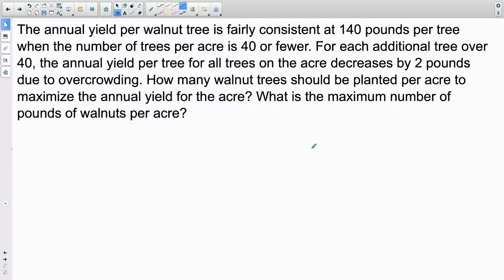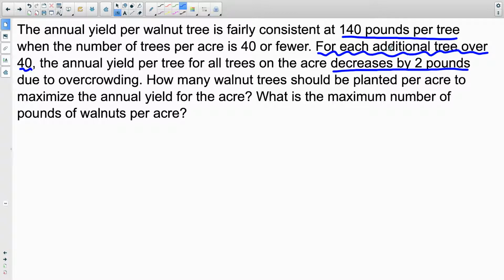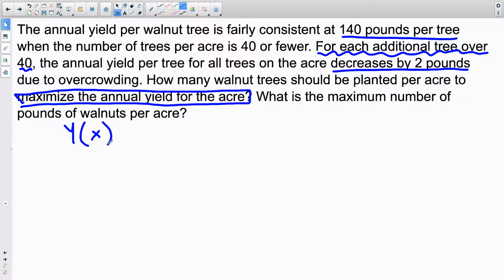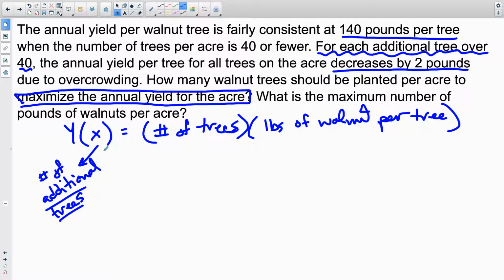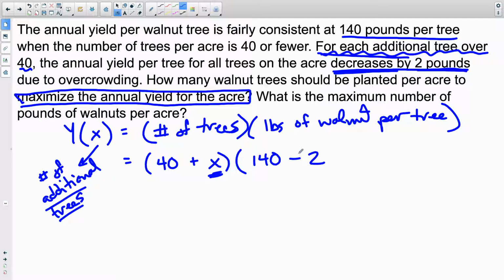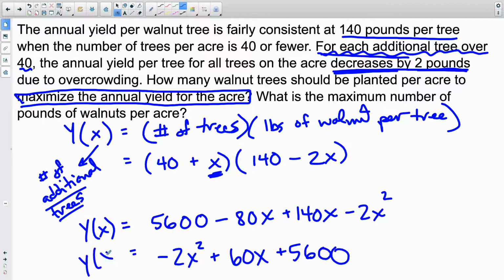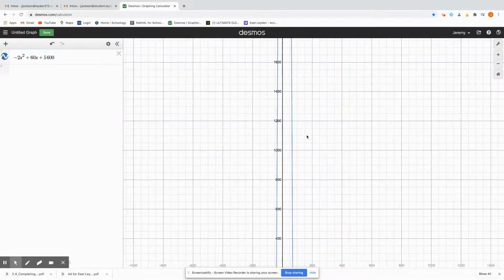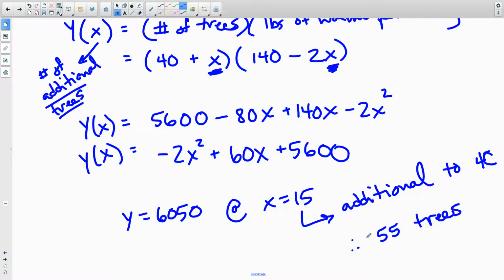Maximizing Quadratic Functions: The Walnut Tree Conundrum